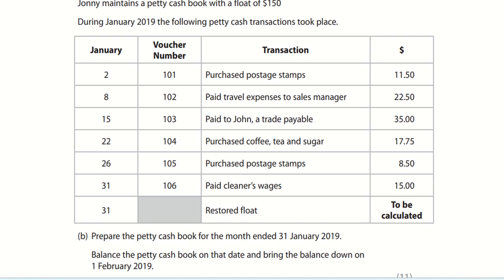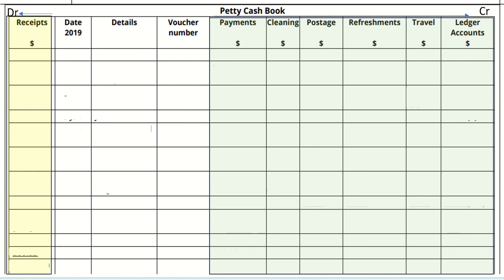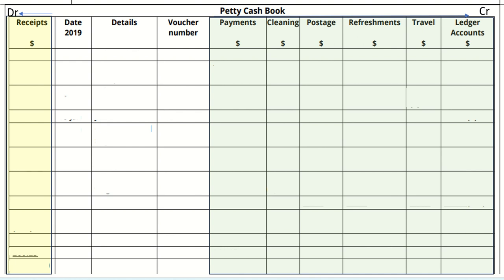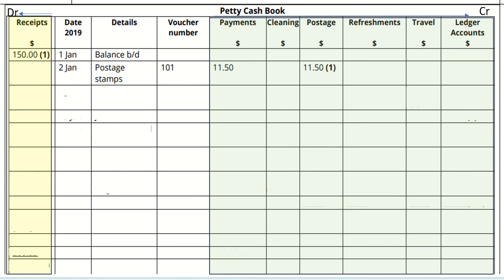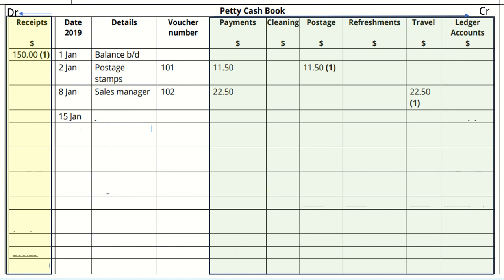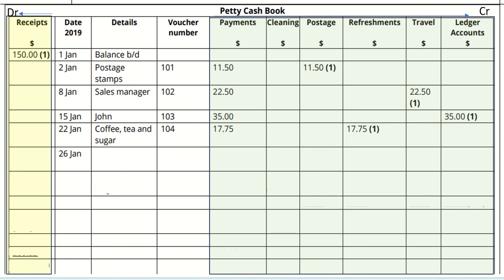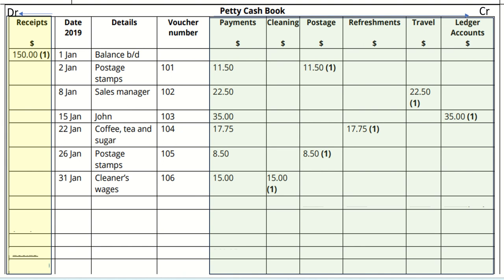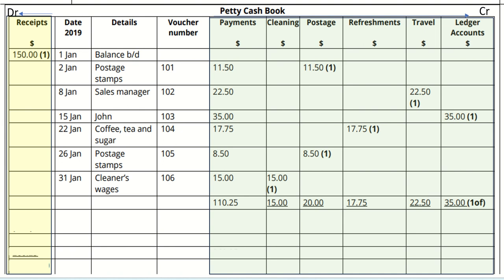Petty Cash Book : Edexcel IGCSE Accounting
This resource will support students appearing for Edexcel IGCSE exam boards.
Its help students to step by step complete a petty cash book.